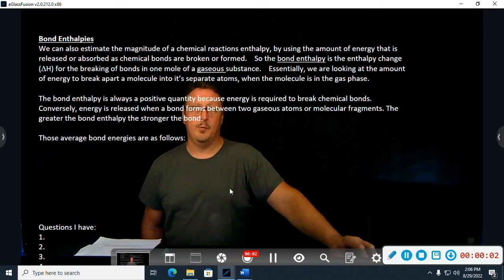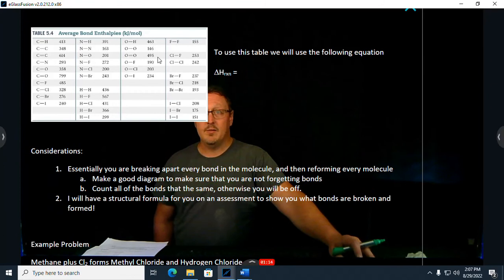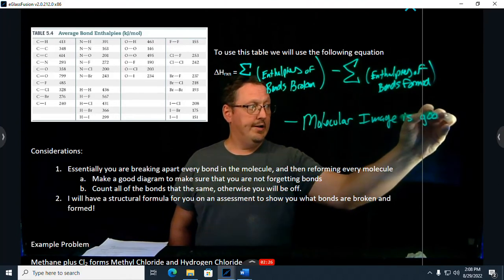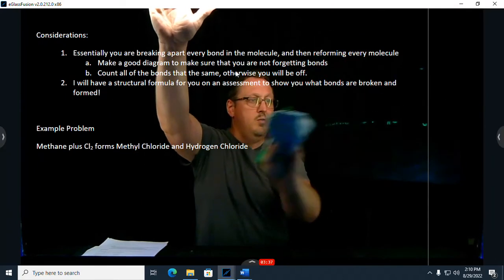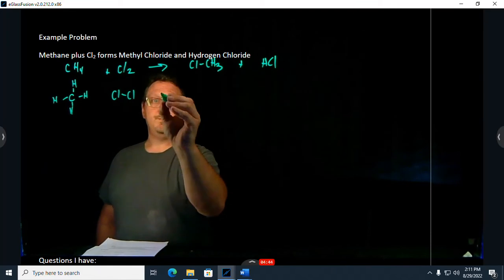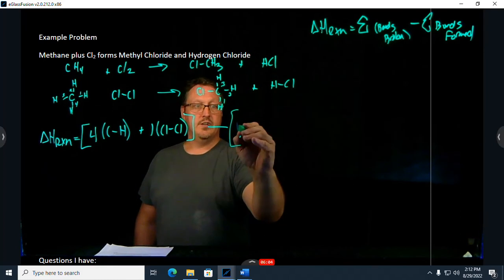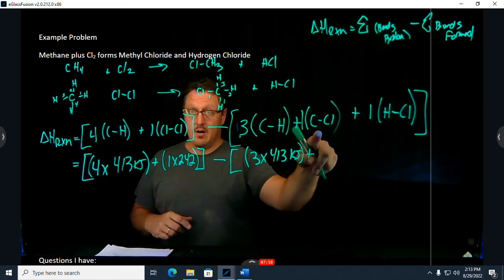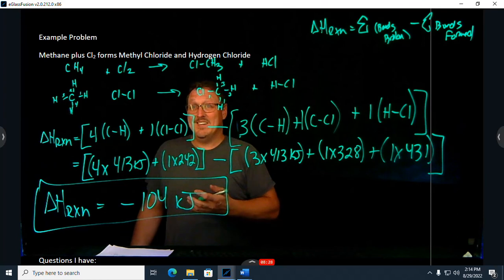Bond Enthalpies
Using bond energies to estimate the energy of a reaction.